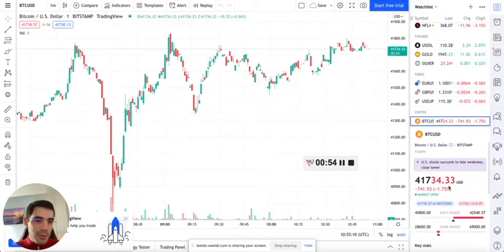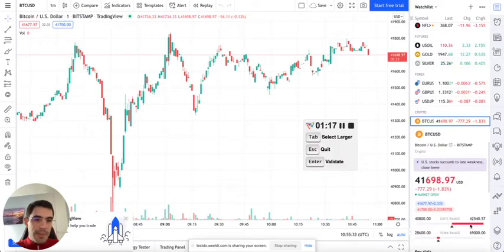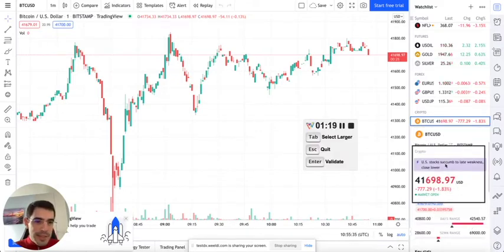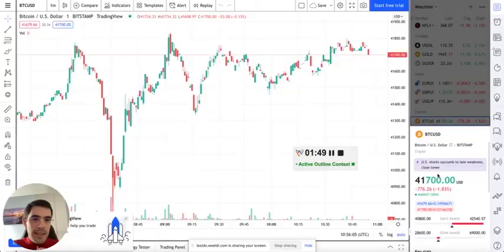Weeldi Chrome Extension - Add-Context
Charles-Andre RICHARD demos how to use the "Add-Context" feature when recording a Weeldi automation on a very busy web page with multiple data points, named similarly, but refreshing at different times. 🎥

Empower your operations team to build stable, scalable web automations in minutes, with NO CODING REQUIRED. 🤖